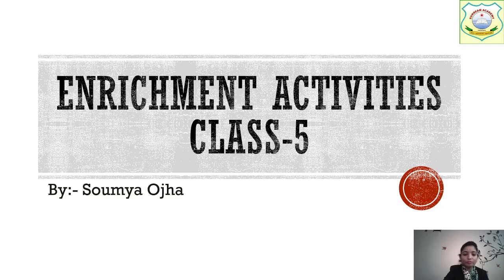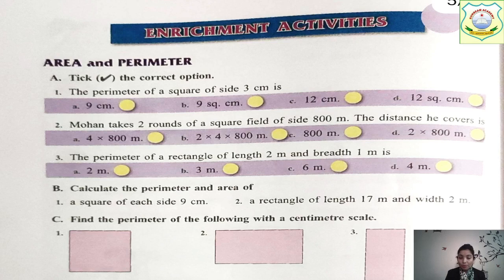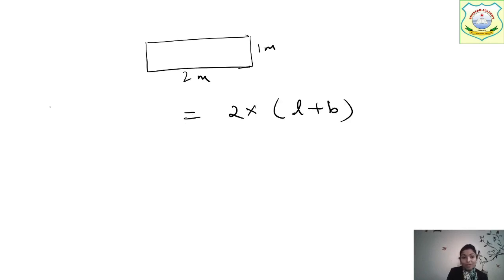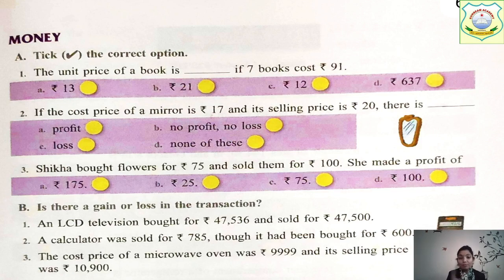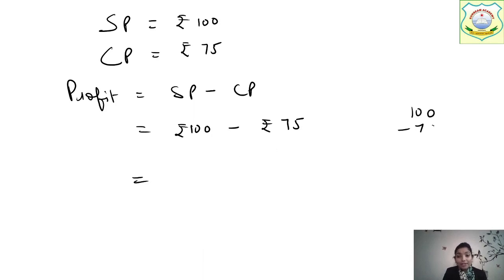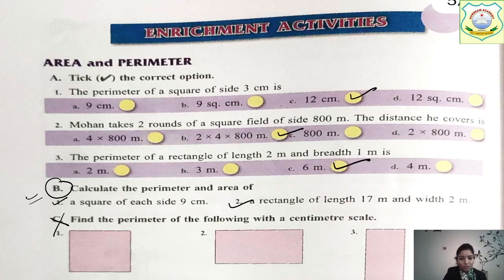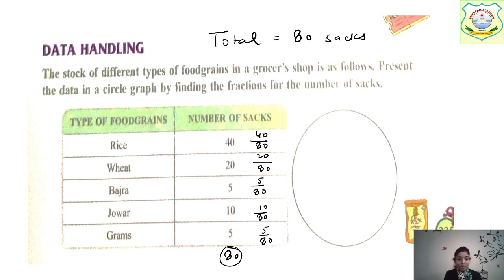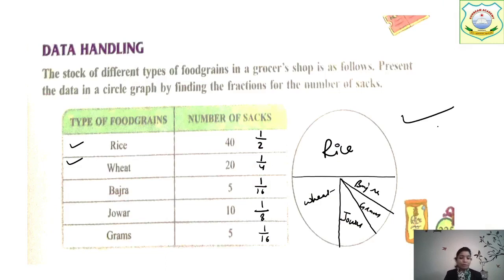5_Maths_Enrichment Activities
By : Soumya Ojha